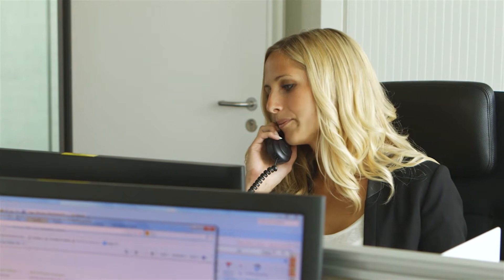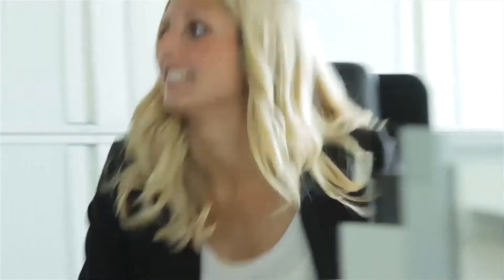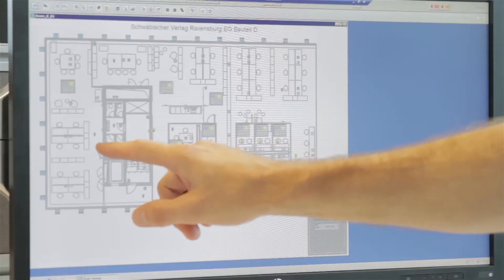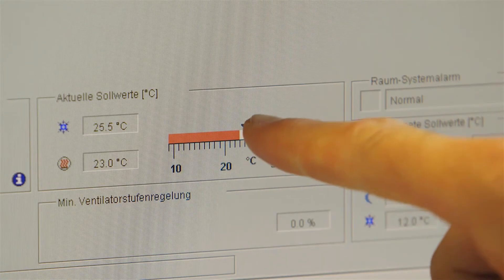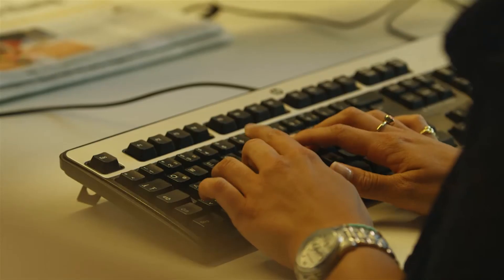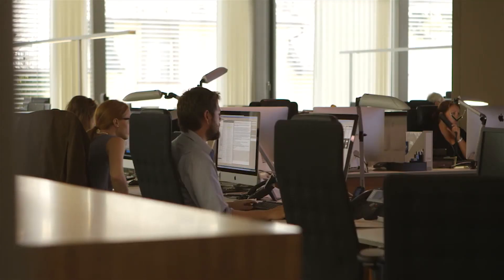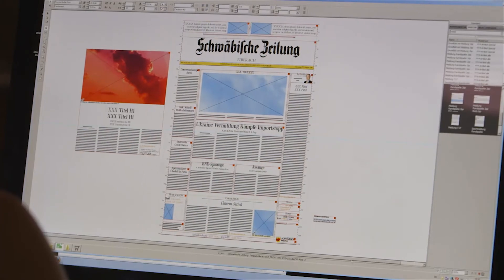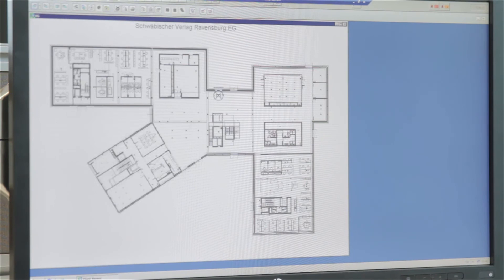Desigo Total Room Automation reference movie Schwäbisch Media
Desigo Total Room Automation is an essential part of the Desigo building management system, ensuring an optimal room climate, good air quality and optimal lighting conditions with as little energy consumption as possible. Schwäbisch Media, the publisher of Schwäbische Zeitung wanted a sustainable buidling concept for its new headquarters in Ravensburg, choosing Desigo Total Room Automation to ensure a comfortable working environment.